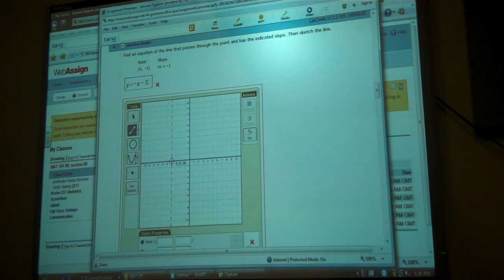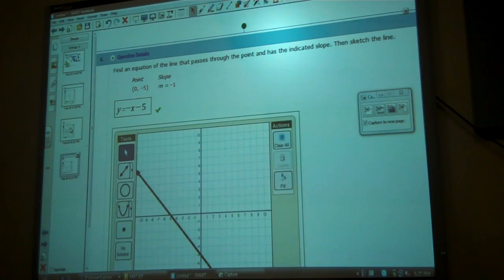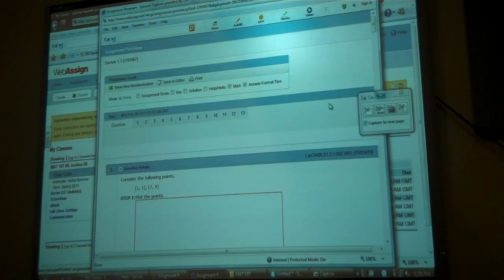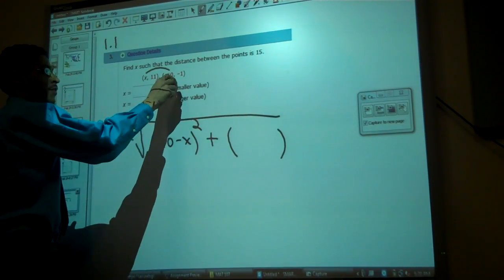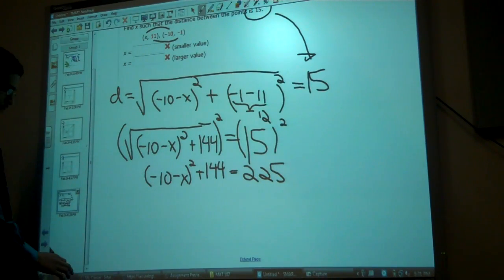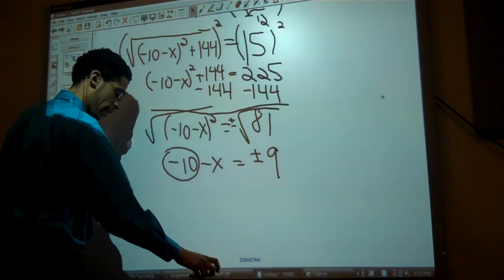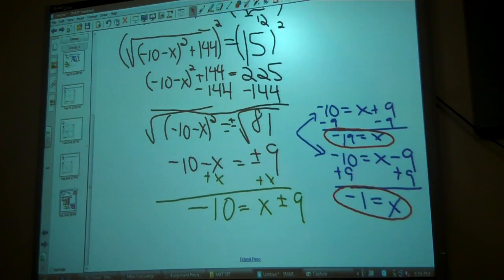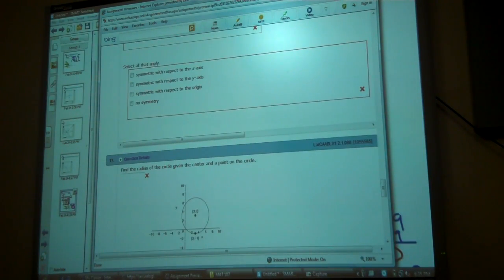UPenn Math 107 Feb 24th part 5